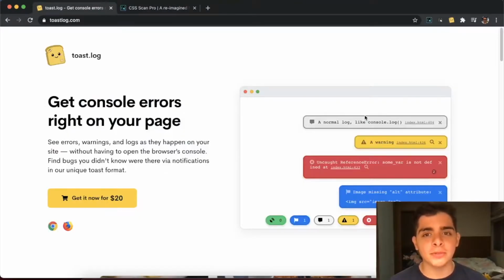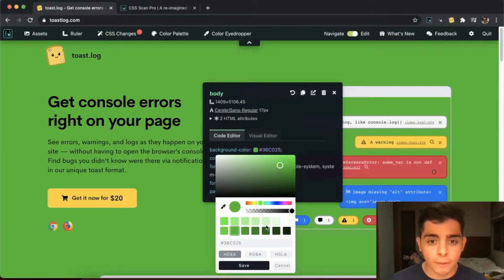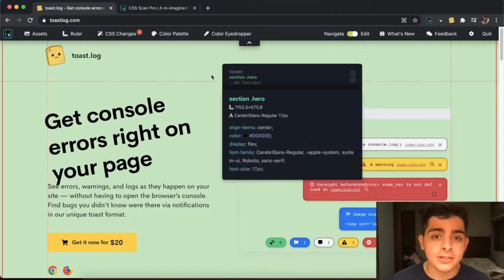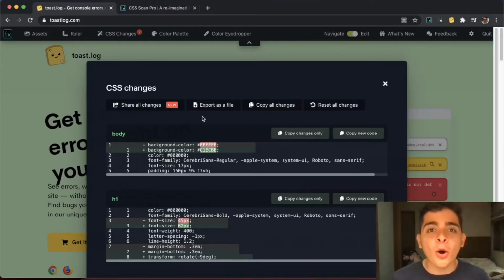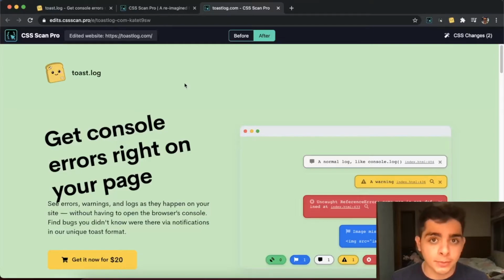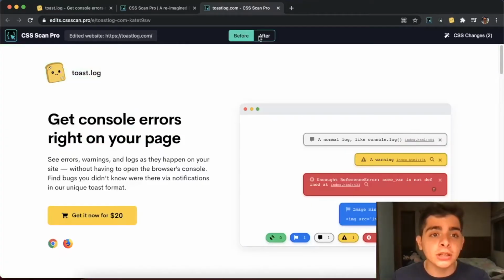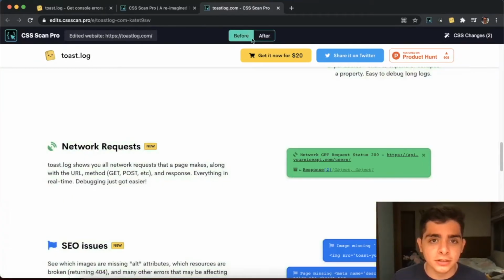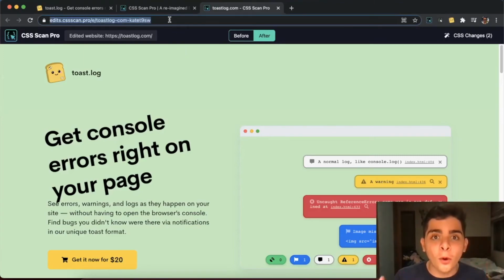CSS Scan Pro - 2.2 Update (Share changes)